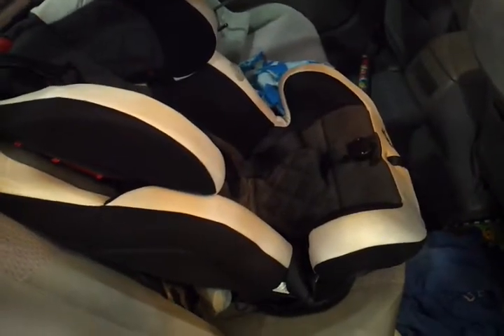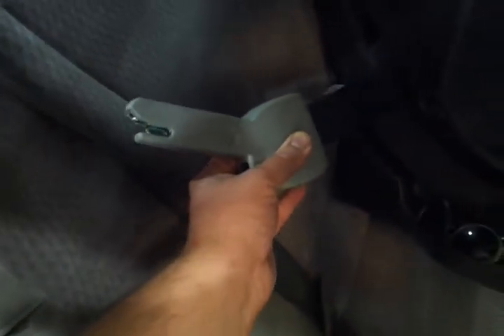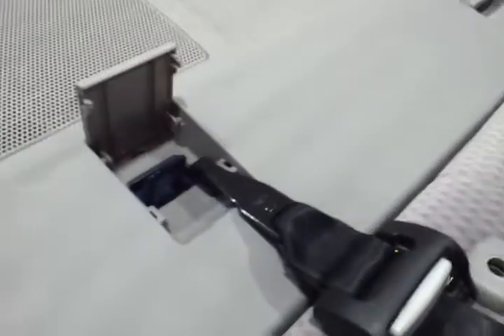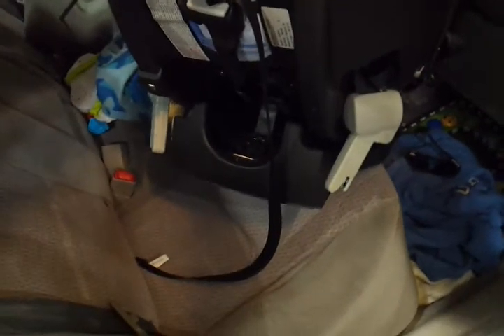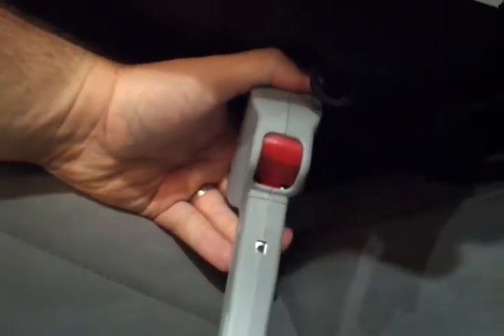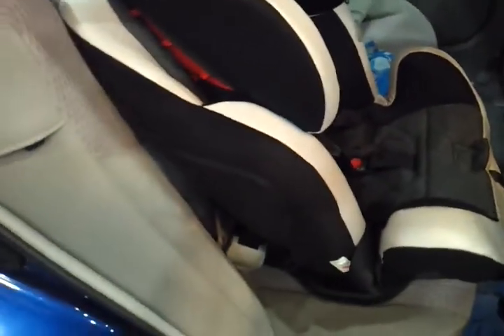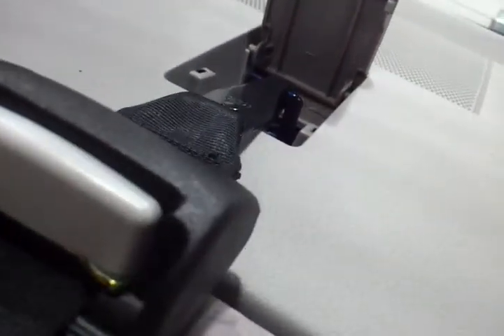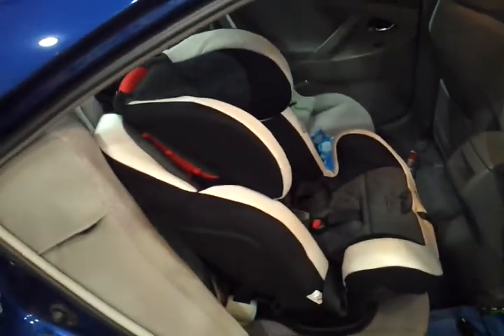Evenflo Symphony 65 installation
my video showing the installation with the surelock's

Note: if you push down on the seat with one hand while rocking the surelatch front to back, it will get it very tight.